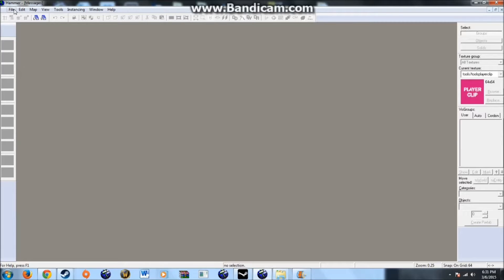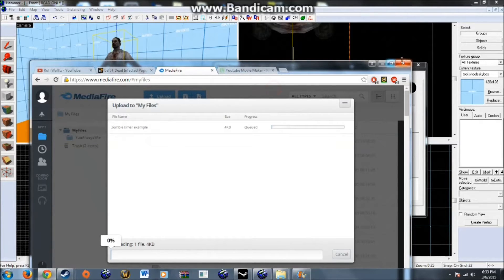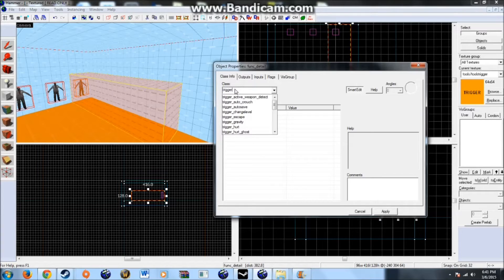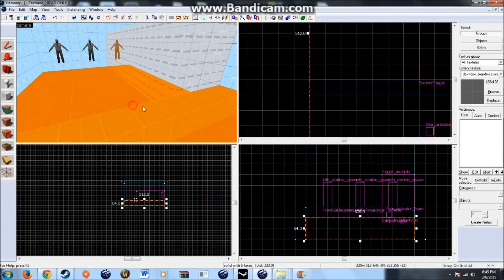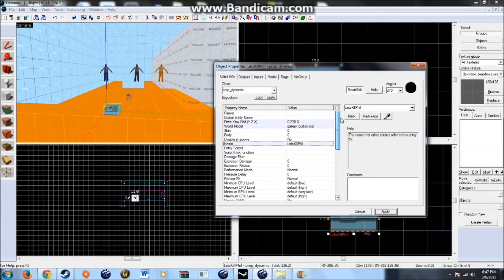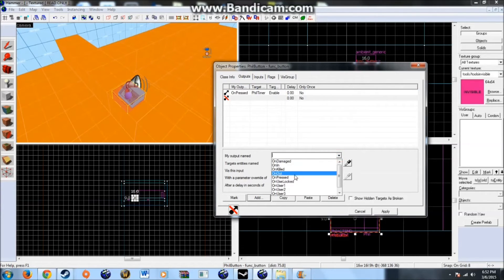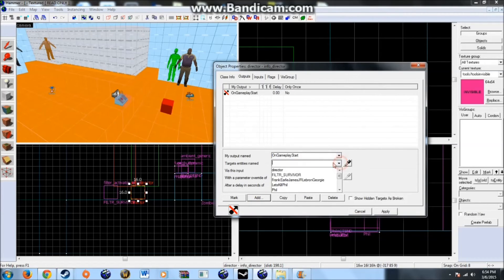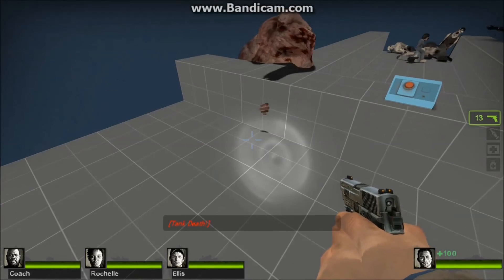Tutorial 1: Manually Spawning Zombies In L4D2 Hammer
Tutorial 1 Of The Big Book of Rofl:

Manually Spawn Zombies
I will outline two ways to manually spawn zombies:
Via trigger_multiple
Via logic_timer+func_button
You can spawn the zombies through any output you desire, but these are the two examples I will use for the video.

This was all done in Hammer World Editor for Left 4 Dead 2. This tutorial is Left 4 Dead 1/2 specific and cannot be translated into other source games as this tutorial deals with the info_zombie_spawn entity.